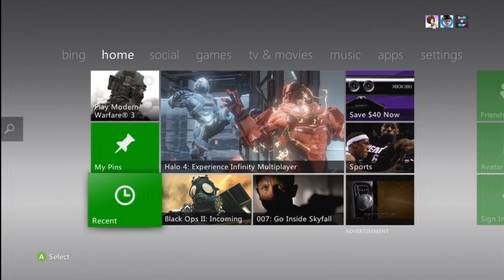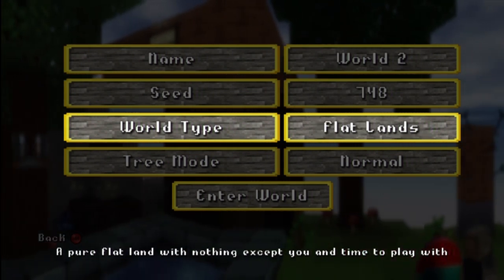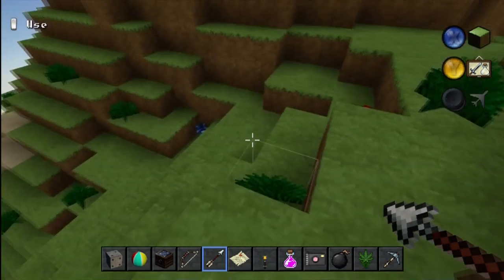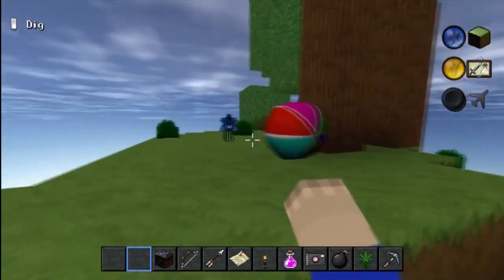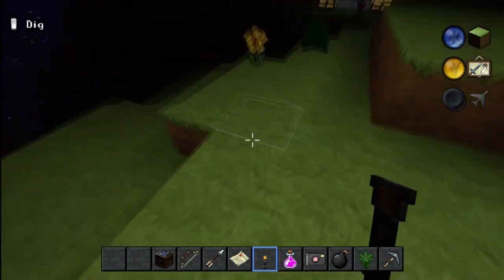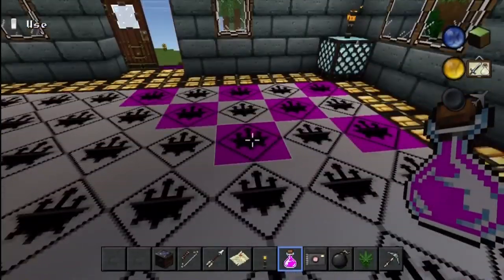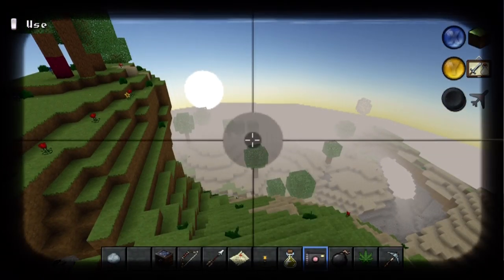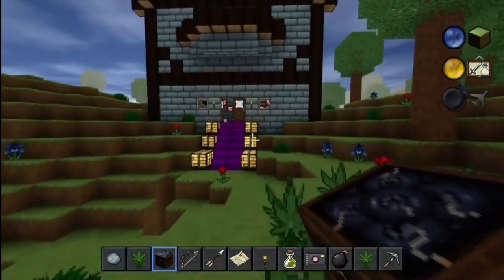Block World: New Xbox Indie Game!!!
Yes, I know this is like the 10th block game to be made on indie games but i kind of liked it and thought it could definitely improved so tell me what you guys think and if i should make more videos of it.

for News Updates and more.